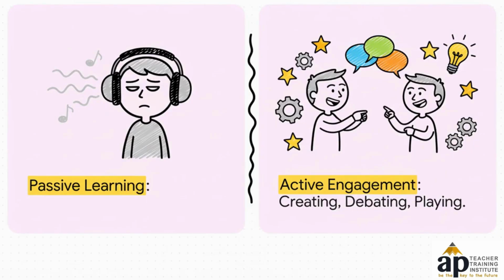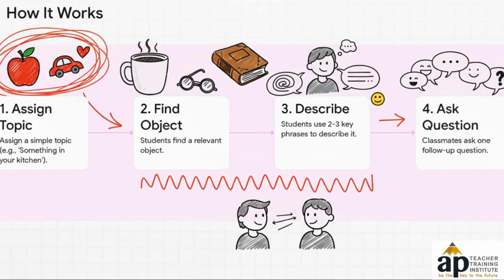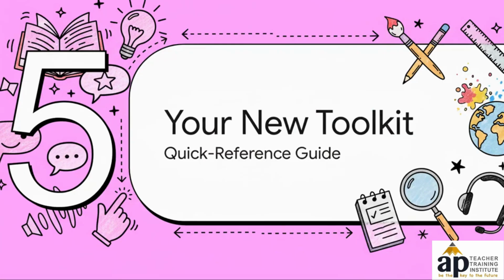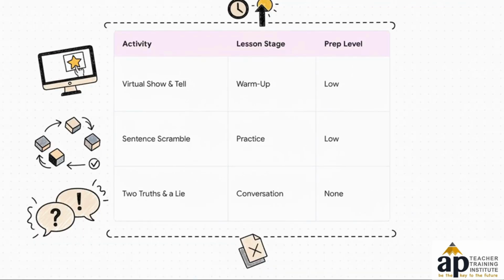Engaging Online ESL Lessons | Creative Activities for Every Age Group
Creating engaging online ESL lessons is the key to keeping learners motivated, active, and confident—no matter their age. In this video, we explore creative online ESL activities designed to work effectively with kids, teens, and adult learners in virtual classrooms.

You’ll learn how to design interactive ESL lessons that boost participation, improve language retention, and make online teaching enjoyable for both teachers and students. These activities are practical, adaptable, and easy to implement in real online ESL sessions.

Whether you are a beginner starting your online ESL journey or an experienced teacher looking to refresh your lesson ideas, this video provides strategies you can use immediately.

What you’ll learn in this video:

• Creative ESL activities for different age groups
• How to keep online ESL lessons interactive and fun
• Age-appropriate teaching strategies for kids, teens, and adults
• Tools and methods to increase student engagement online
• Practical lesson ideas for virtual ESL classrooms

This video is ideal for:
• Online ESL teachers
• TEFL and TESOL trainees
• English teachers teaching remotely
• Tutors working with mixed-age learners
• Anyone looking to improve online ESL lessons

Engaging lessons lead to better learning outcomes. With the right creative strategies, online ESL teaching becomes more effective, structured, and enjoyable for every age group.